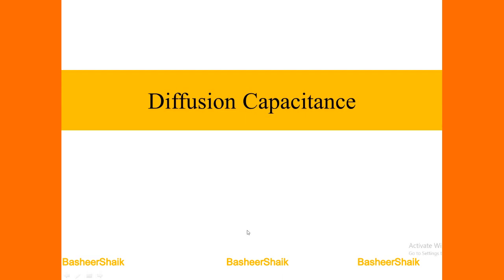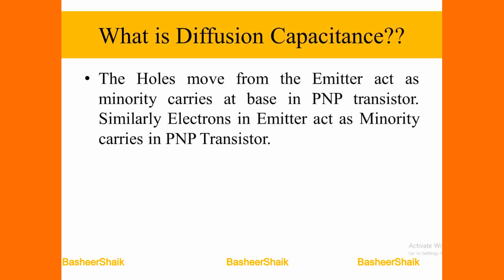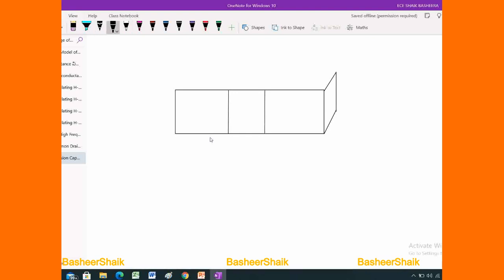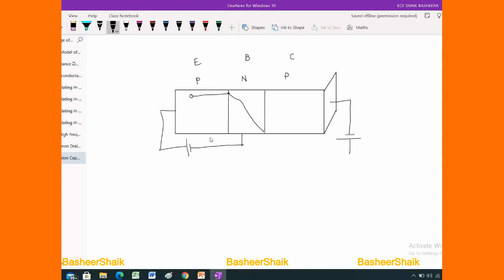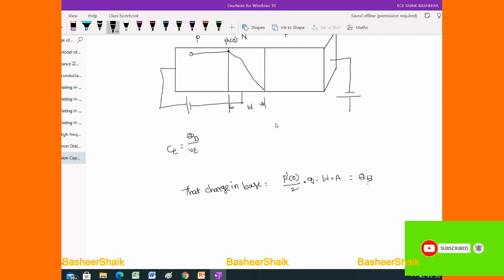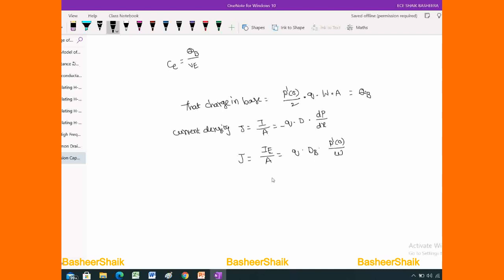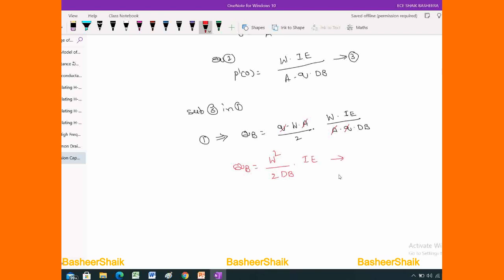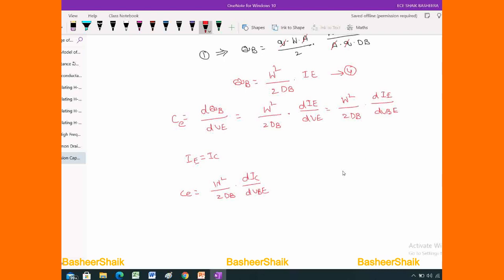Diffusion Capacitance| Transistor | High Frequency Model| cb'e| PN Junction Capacitance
Diffusion capacitance occurs in forward-biased P-N Junction. It also referred to as a storage capacitance. It is denoted as Cb’e= Ce. This occurs due to the stored charge of minority carries near the depletion region. 𝐶_(𝑏^| 𝑒)=𝑊^2/(2𝐷_𝐵 )gm